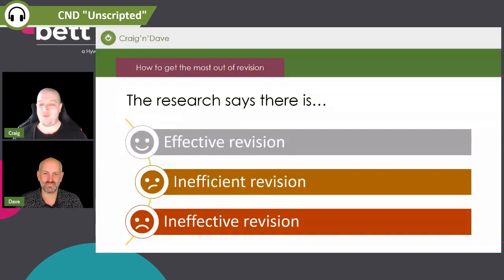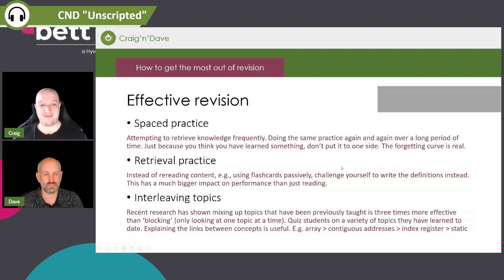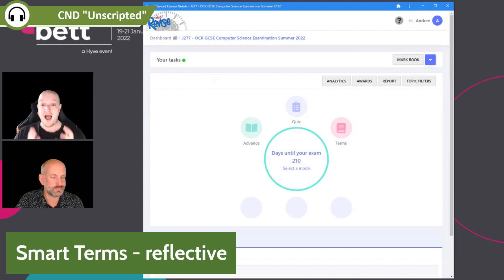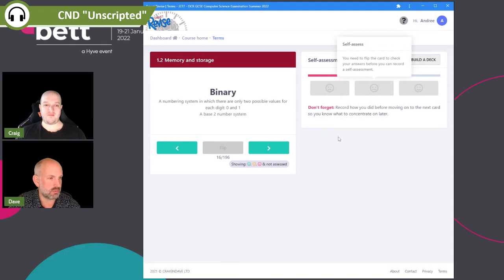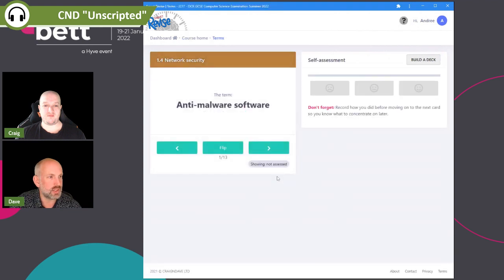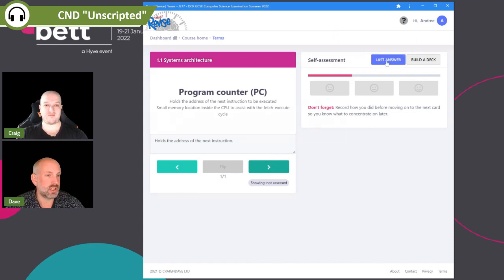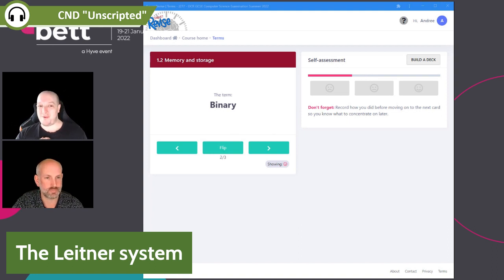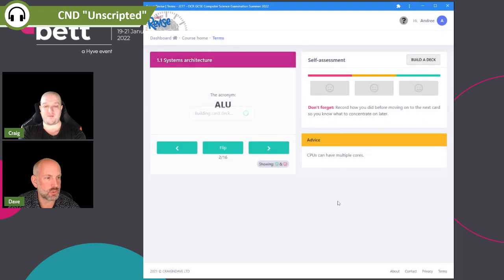30. Craig'n'Dave "Unscripted" - Effective revision - part 2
This is the second video in a three-part series where we look at what makes effective revision.

In this video we take a look at flash cards in a little more detail, how best to use them and how we support them in Smart Revise. We also discuss using Smart Revise with the Leitner system.

01:30 What are flash cards?
03:05 Why do flashcards work? Active recall, metacognition and drilling.
14:40 The risks of creating your own flashcards, especially at GCSE.
19:30 How not to use flash cards: starting revision too late & ad hoc.
23:40 Terms in Smart Revise.
24:15 Reflective mode.
29:20 Interactive mode.
32:47 The Leitner system.
39:25 Quick summary of Leitner system.
41:30 Using the Leitner system in Smart Revise.